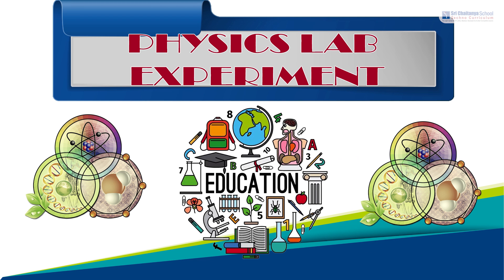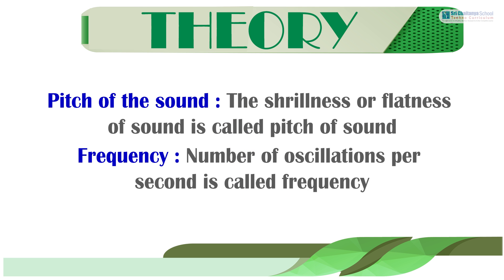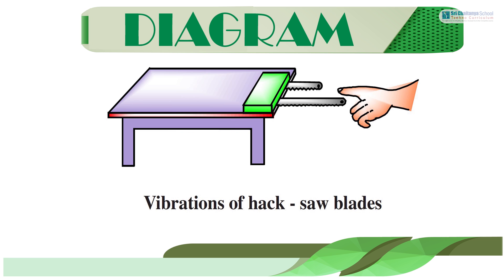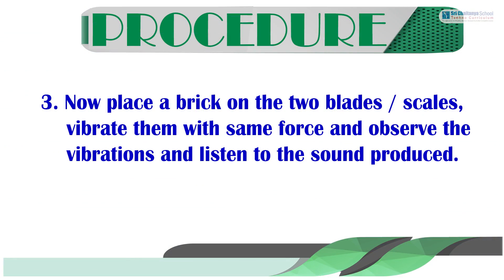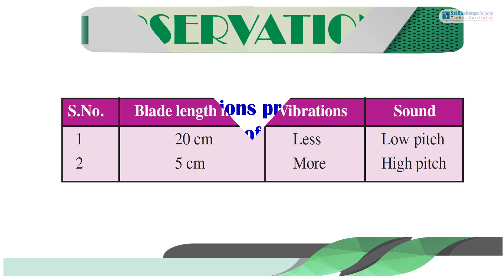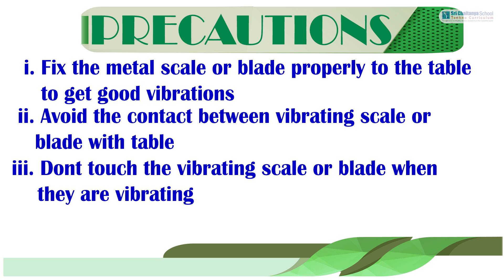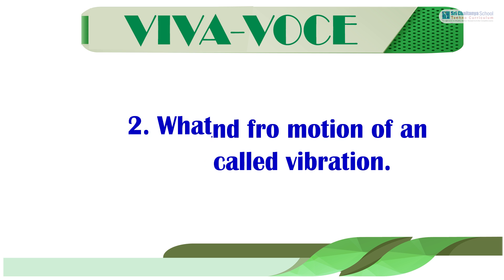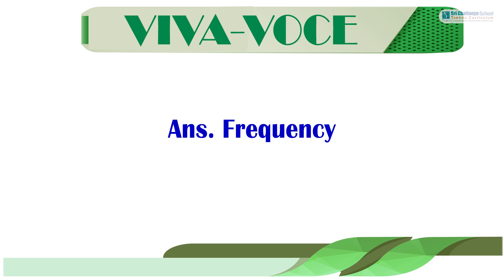SCTS | Physics | CBSE | 8th | Sound | Identifying pitch or shillness of a sound